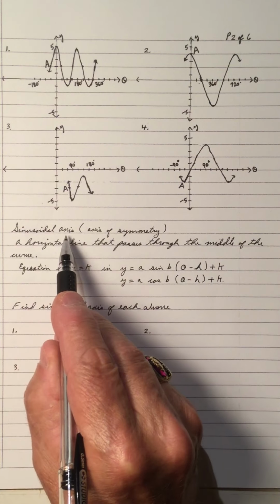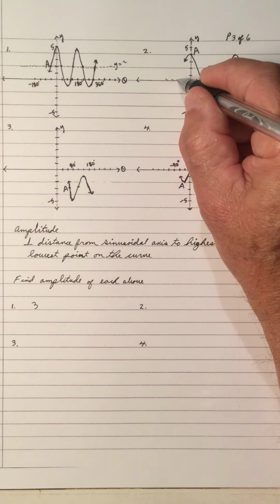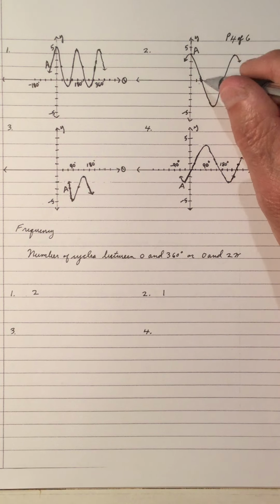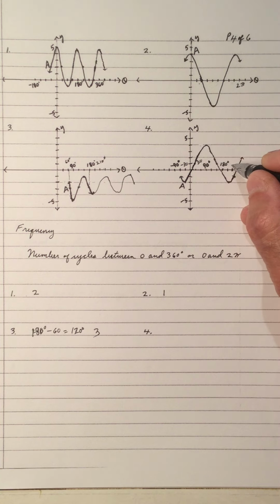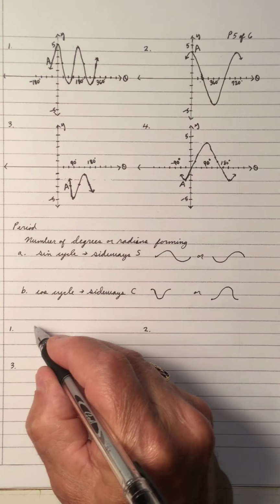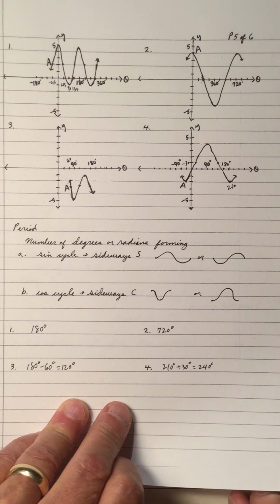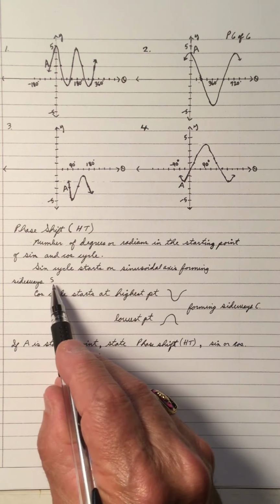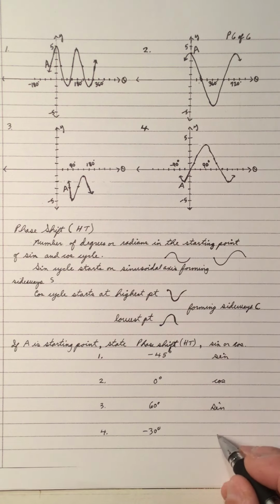Defining - Sinusoidal Axis, Amplitude, Frequency, Period, Phase Shift